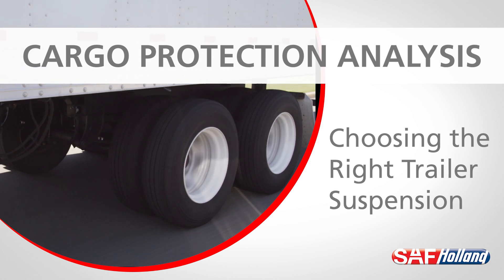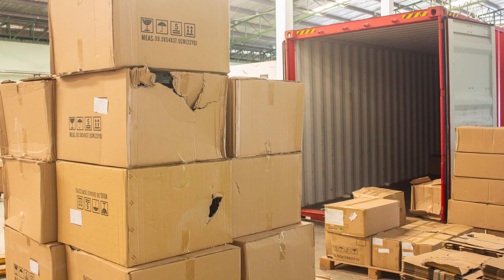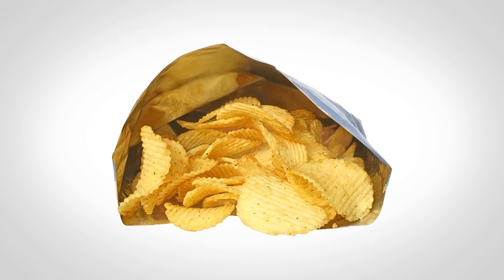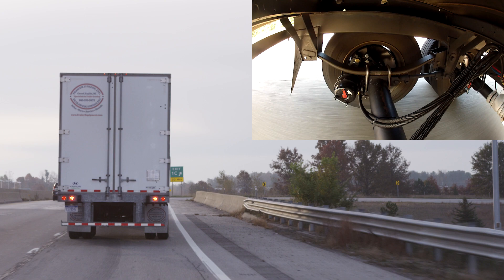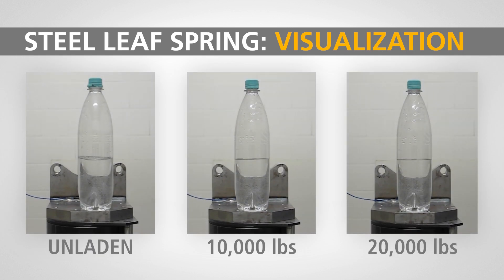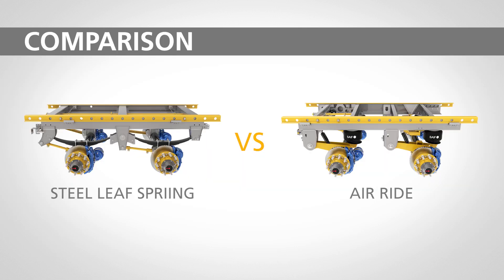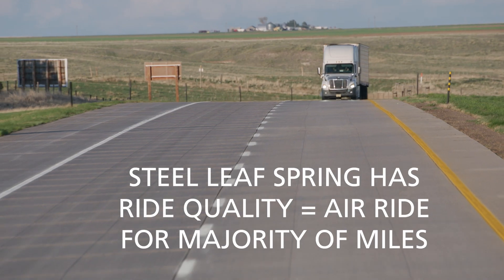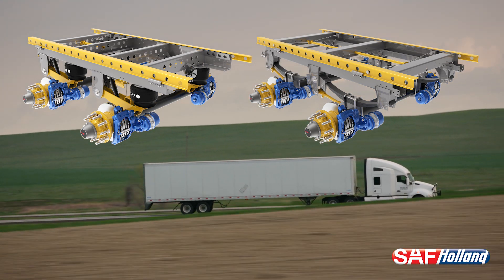Cargo Protection Analysis - Air Ride vs Mechanical Suspensions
Scientific analysis of the effects of trailer vibration on differing loads with both an air ride suspension and a mechanical spring ride suspension.